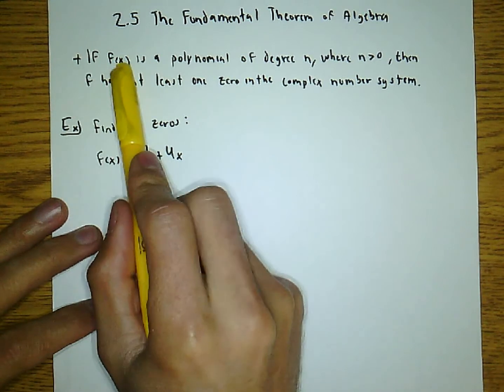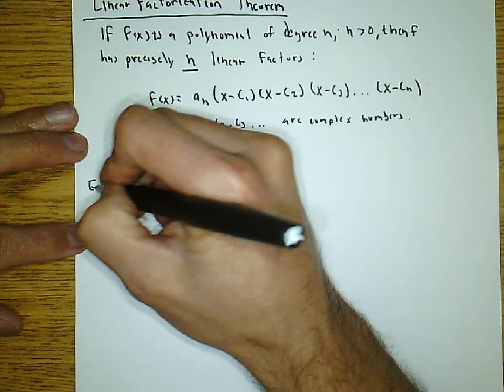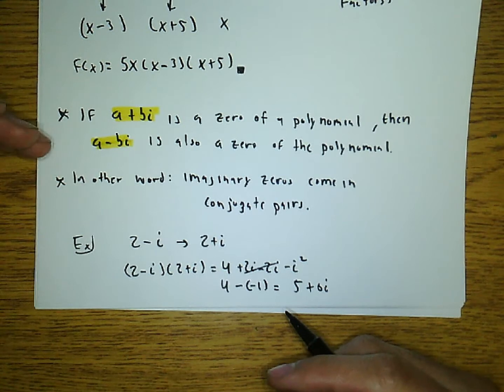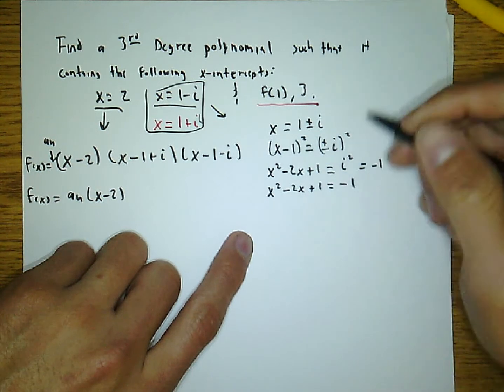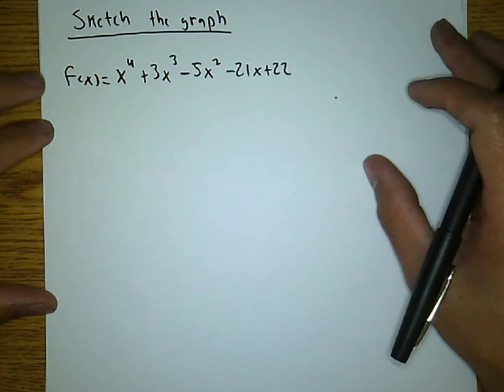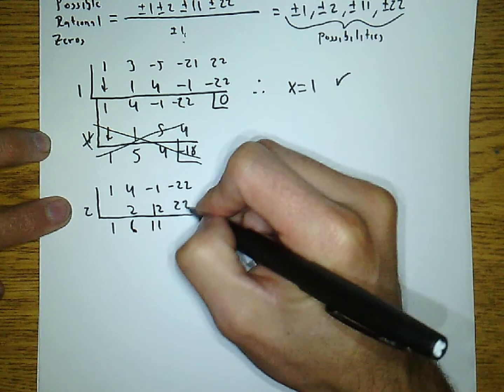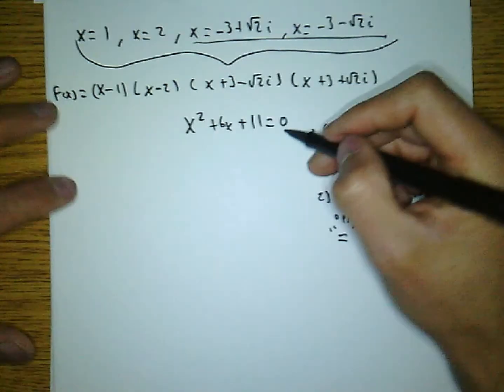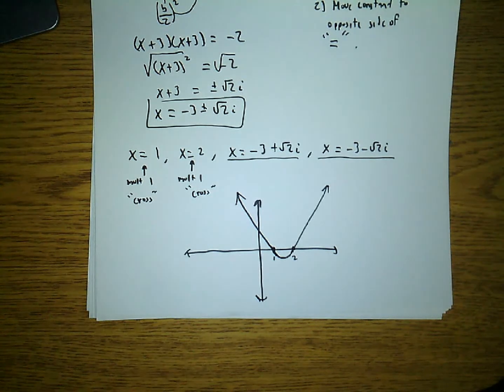Fundamental Theorem of Algebra